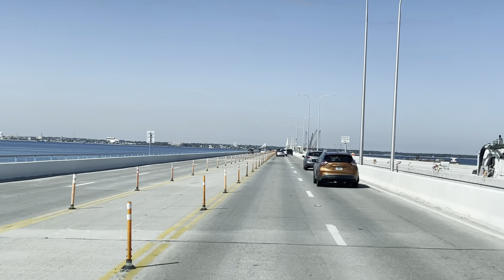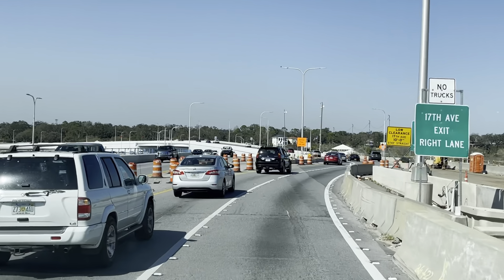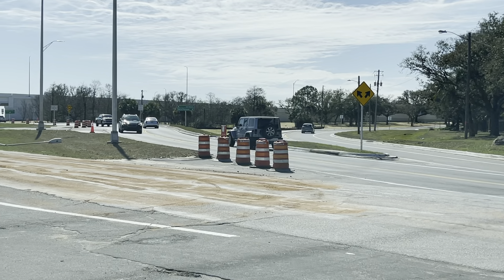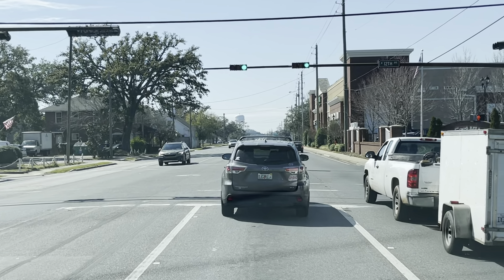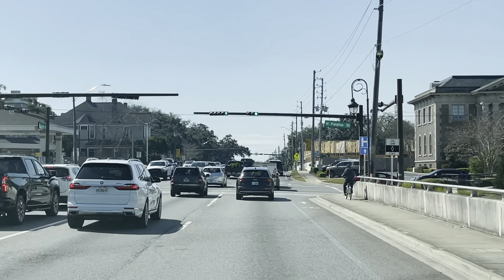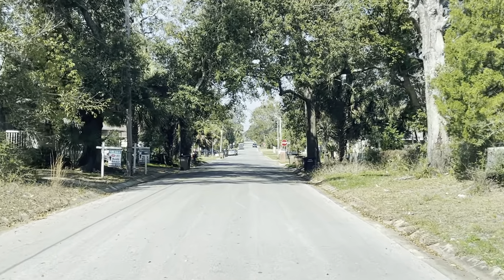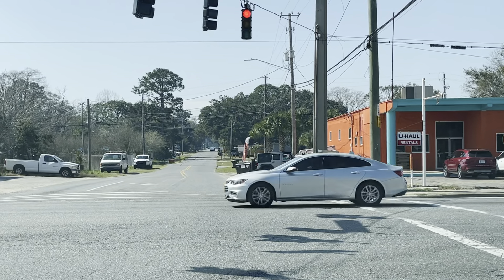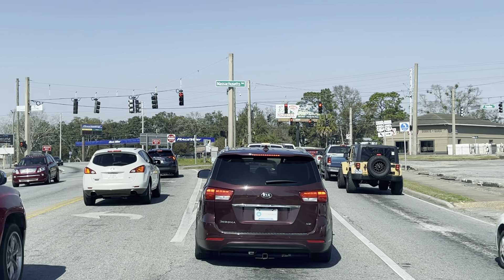The Real Streets Of Pensacola Florida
Exploring Floridas western most large city!